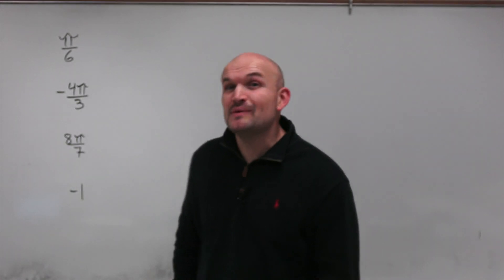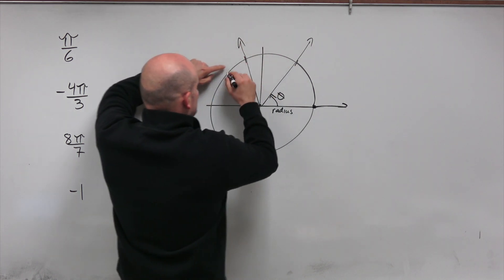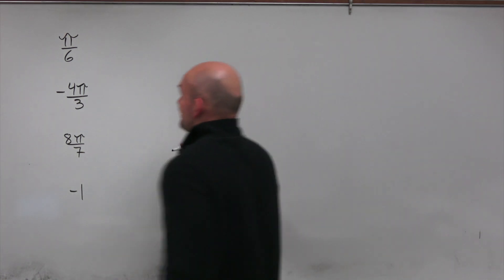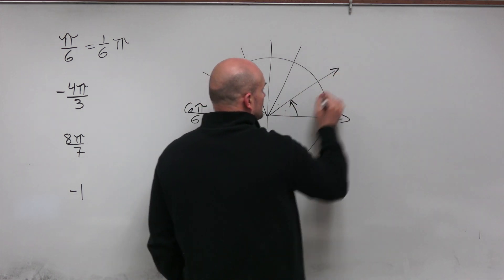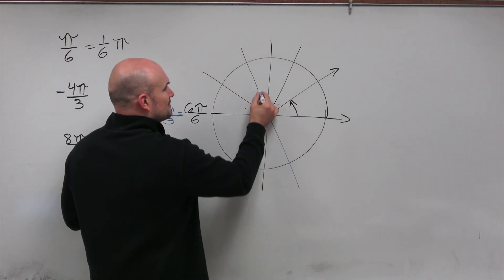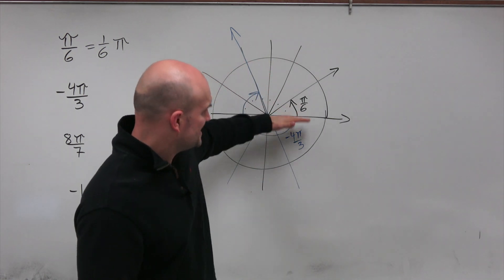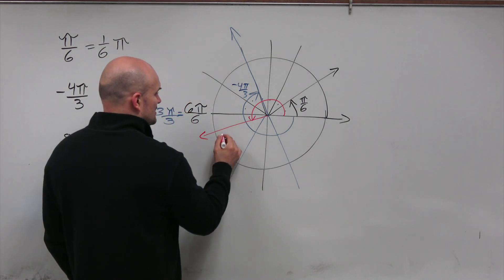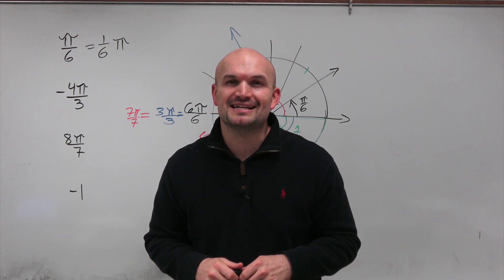Graph Radians Step by Step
👉Learn how to sketch a radian in standard form.